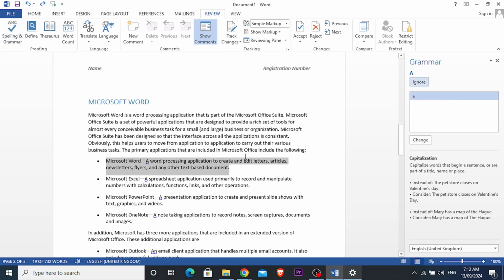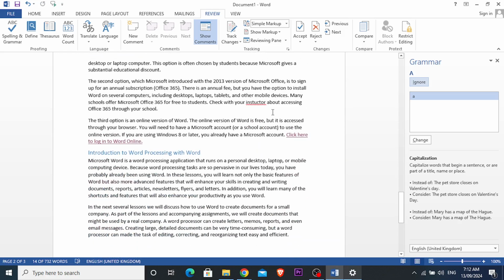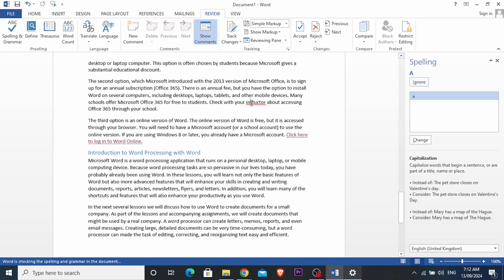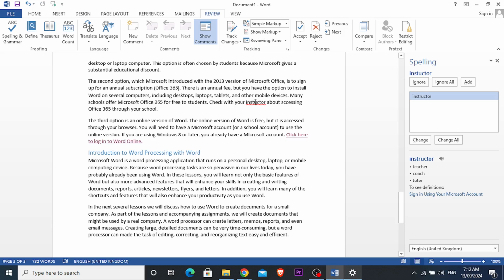How to Use Word’s Grammar and Spelling Checker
In this video i will show you How to Use Word’s Grammar and Spelling Checker